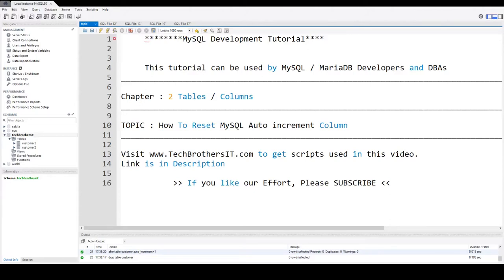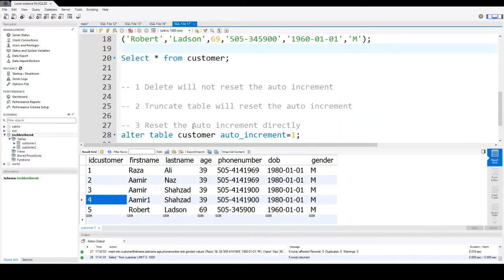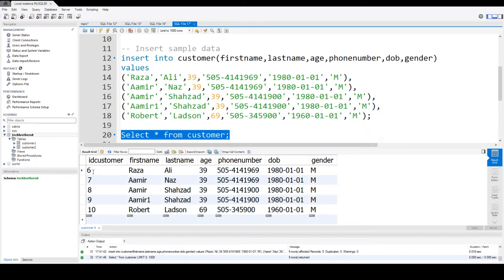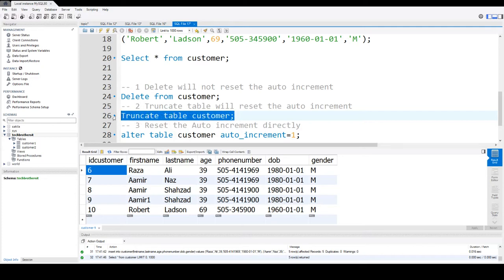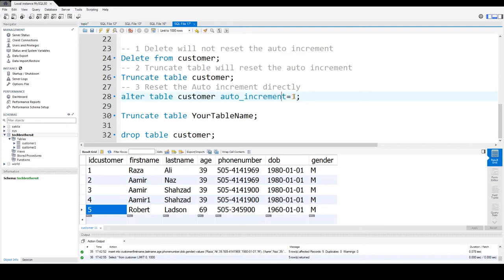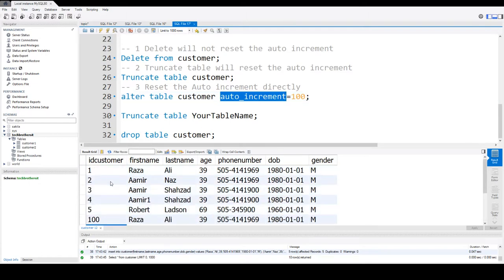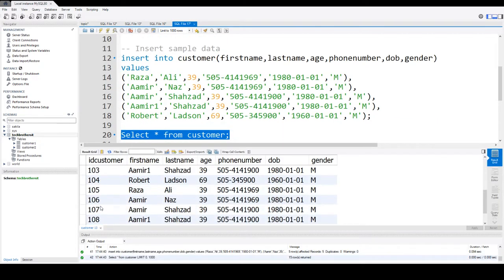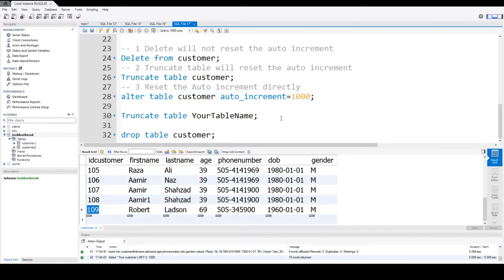How To Reset MySQL Auto Increment Column - MySQL Developer Tutorial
How To Reset MySQL Auto Increment Column in MySQL Table explain how you can Reset the auto increment value for a column in MySQL Table. The same steps are used for MariaDB reset auto increment.

MySQL Database Tutorial
TechBrothersIT Tutorials